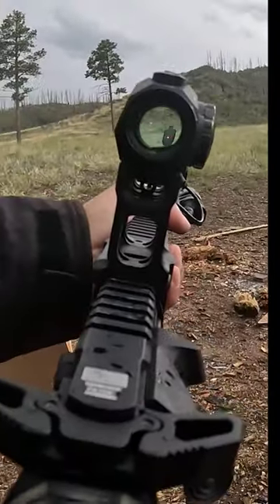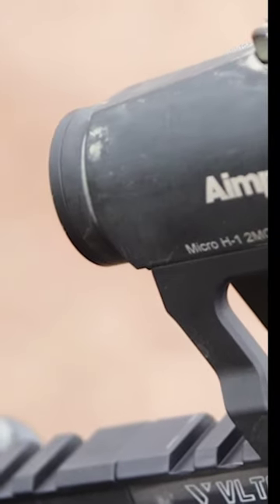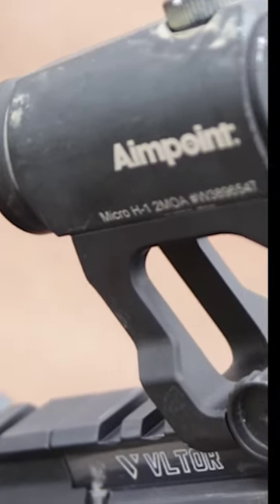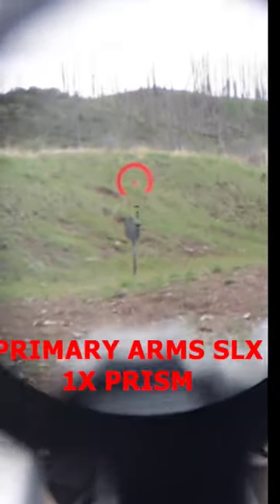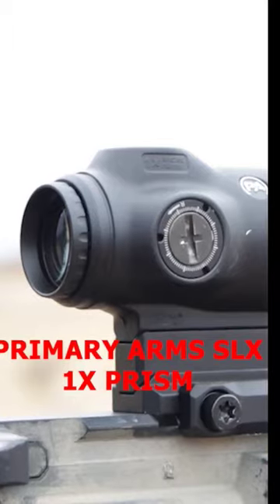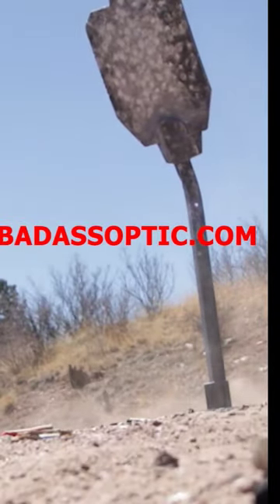Annoying astigmatism, instead do this..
Astigmatism is super annoying, the only way to truly get around it is to fix your vision. But 1X prism or the use of a magnifier can clear up the reticle.

Audio attribution: Eleven Labs